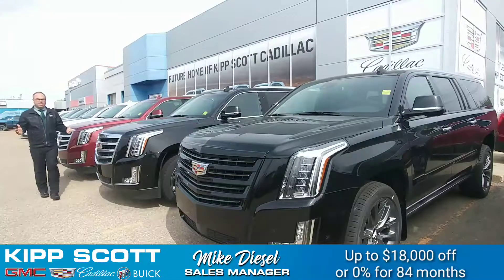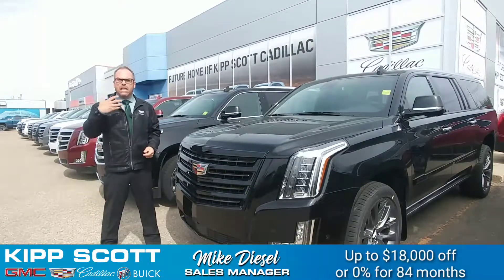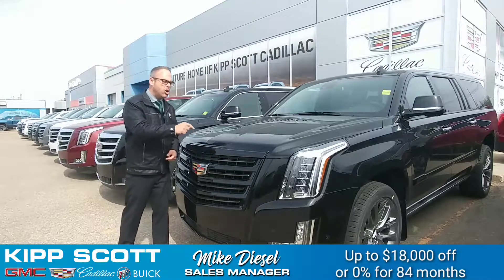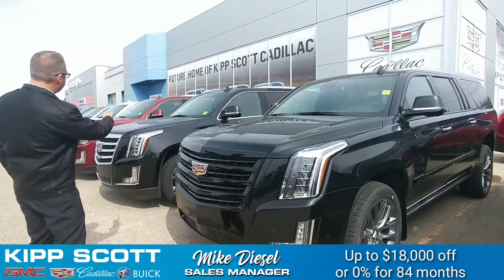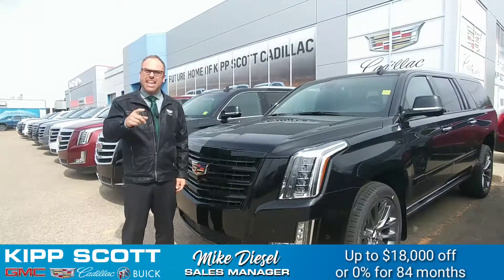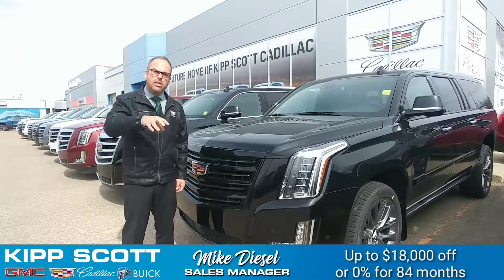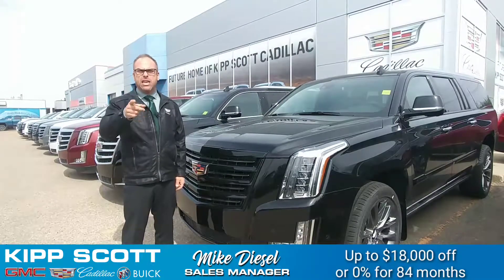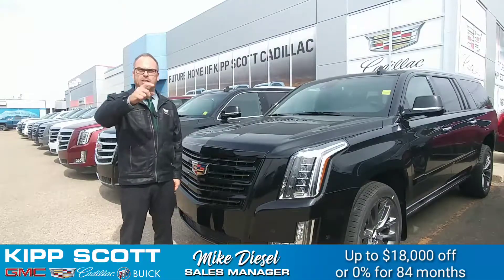Escalade up to $18,000 off or 0% for 84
Up to $18,000 off 2019 Cadillac Escalades!
Or
0% for 84 months!